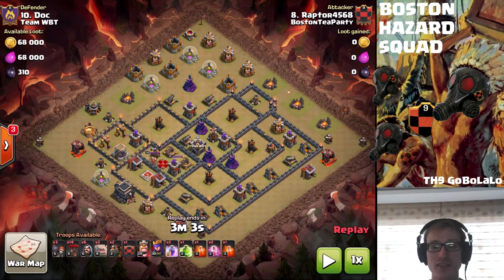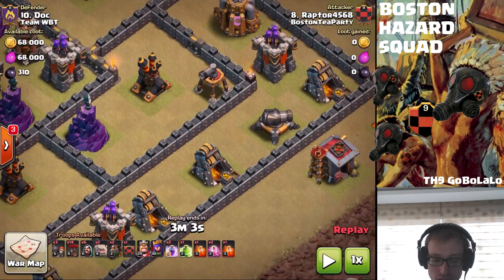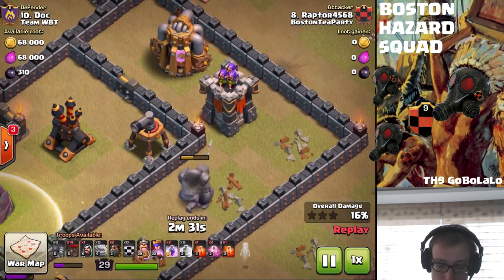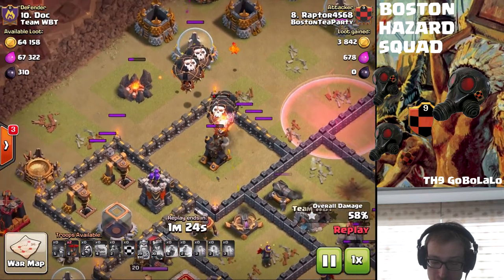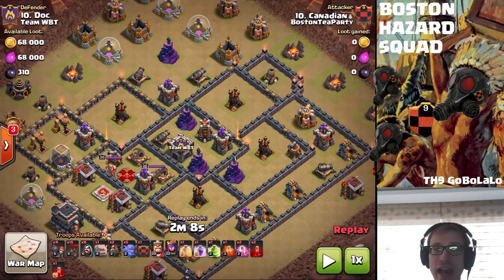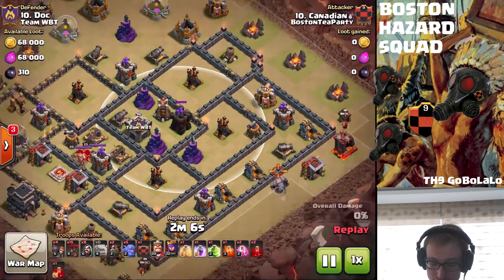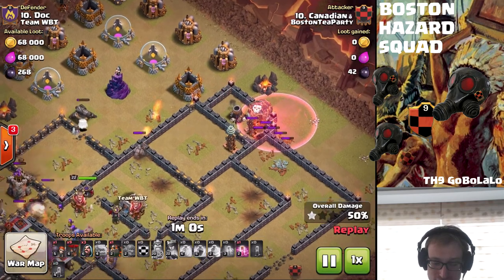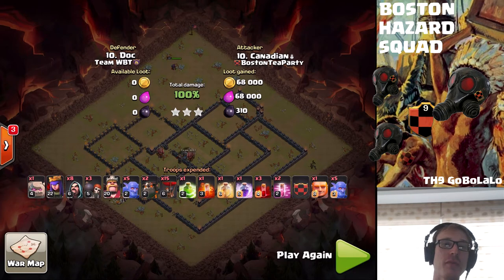BTP Hazard Squad GoBoLaLo